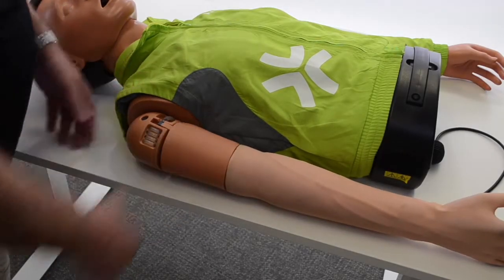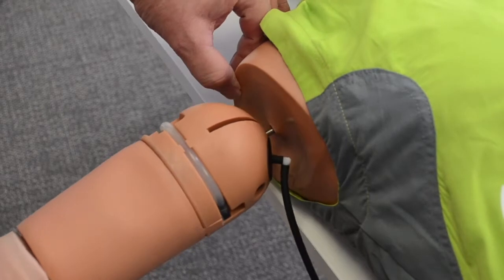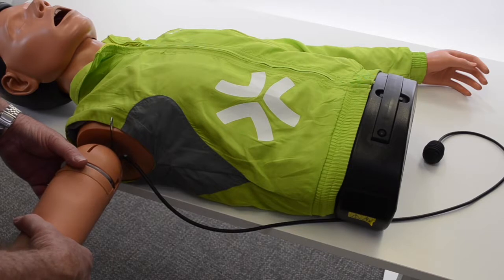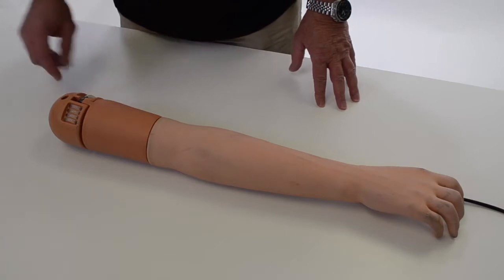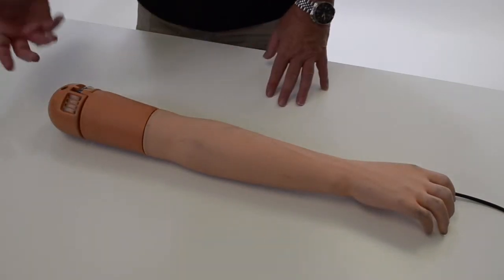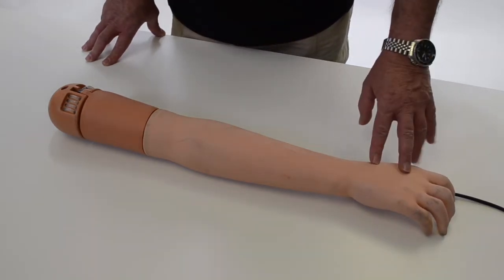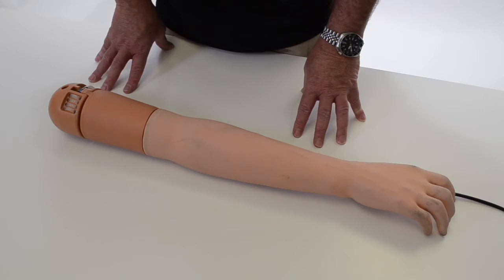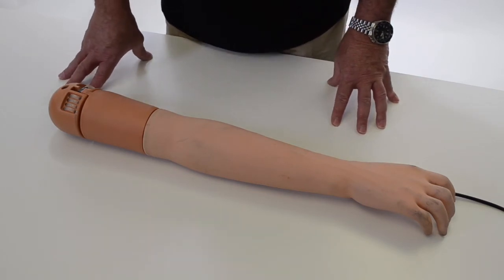AmbuMan - Next Generation: Arm Removal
Learn how to remove the IV arm from the AmbuMan